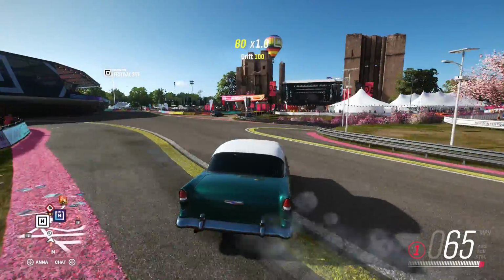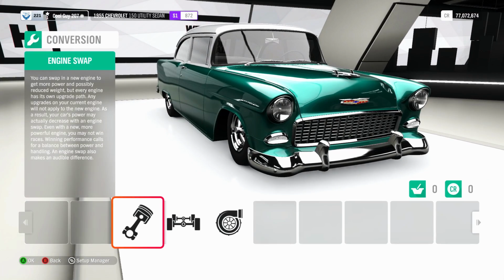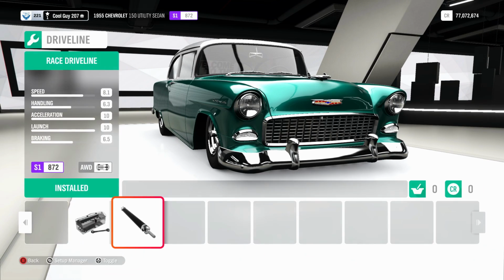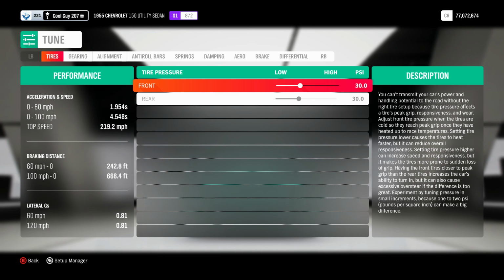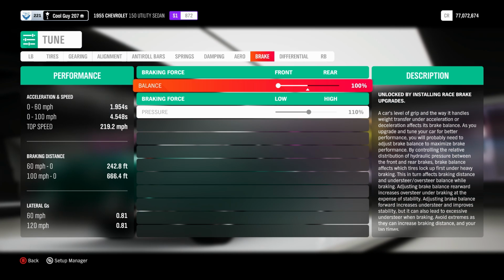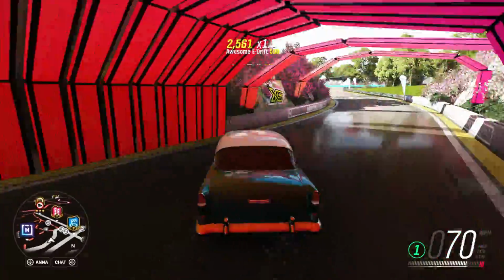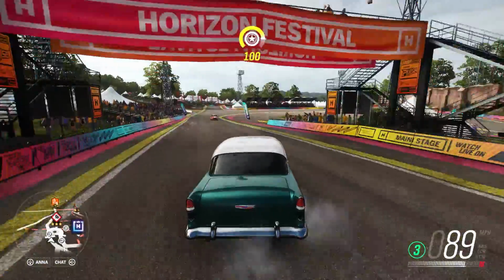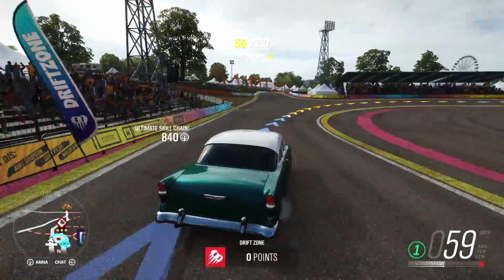150 Subscriber Special: 1955 Chevy 150 Drift Build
I just want to thank all of my amazing friends who have helped me thorough my entire journey so far as a youtuber.

Thank you for 150.